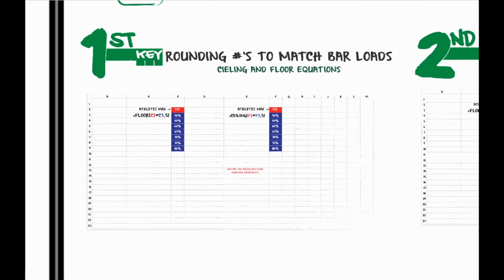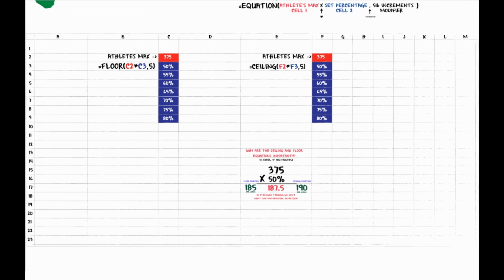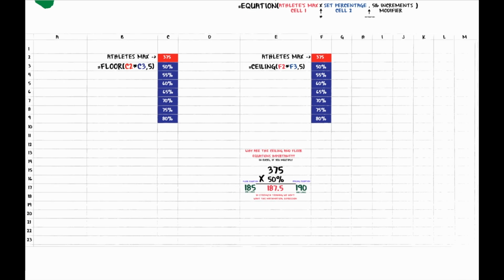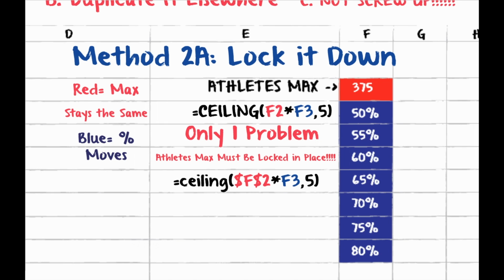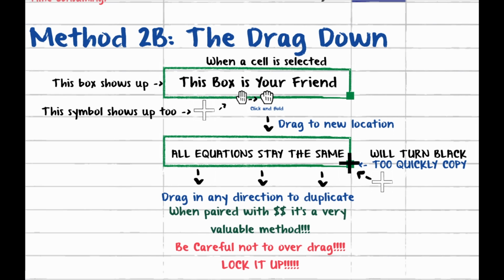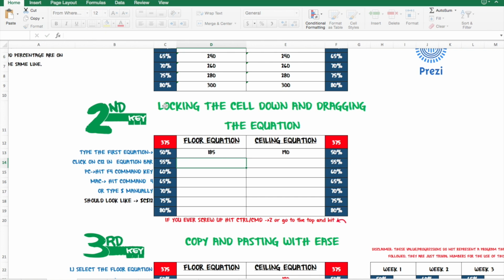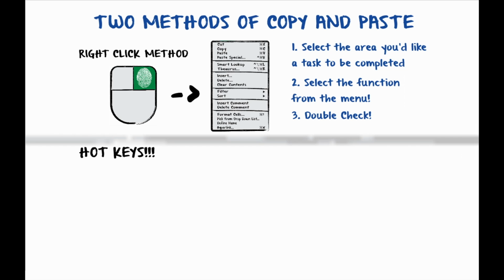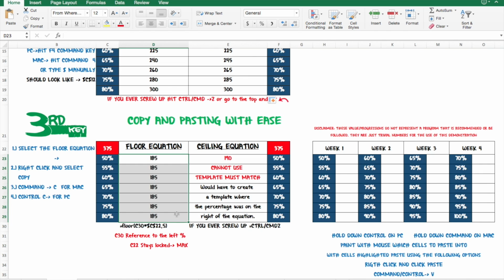3 MAJOR KEYS: EXCEL EPISODE 1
Welcome to the very first episode of 3 Major Keys. In todays episode we will be covering the basic equations and methods I use to build me exercise program templates.

1st Key: Ceiling and Floor Equations
2nd Key: Locking Cells and Dragging Equations
3rd Key: Copy and Pasting with Ease

If this video moves to quickly for you please check out my Prezi Presentation in the link below to go through these 3 Major Keys at your own pace!